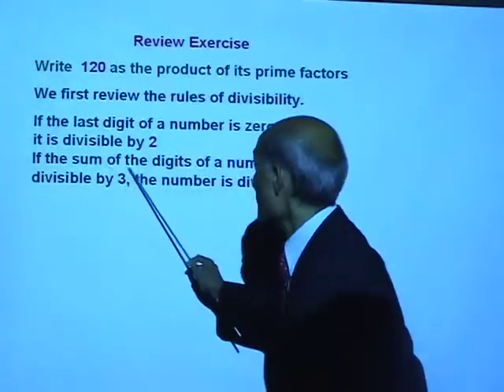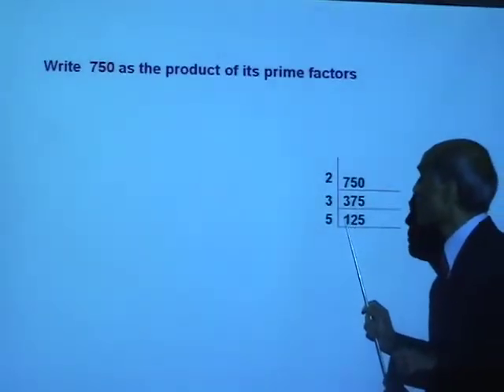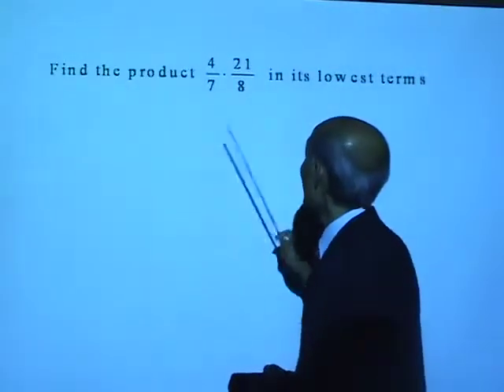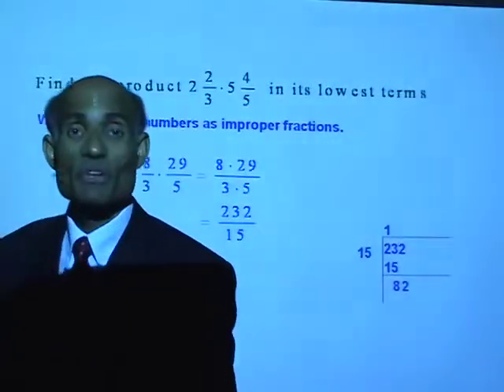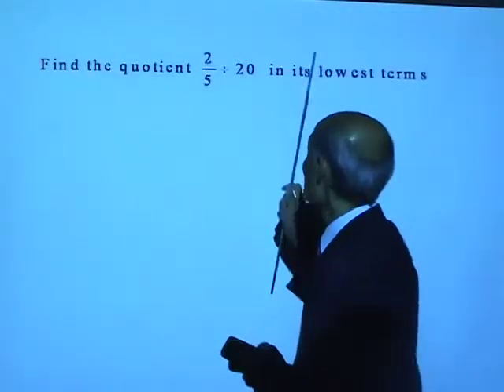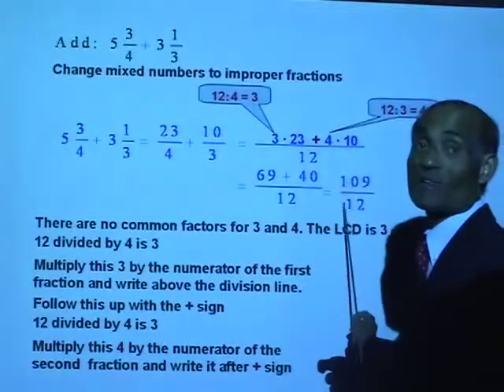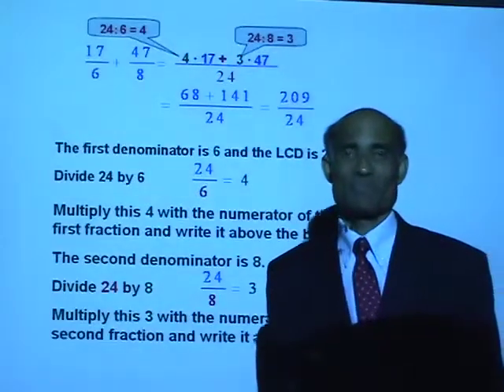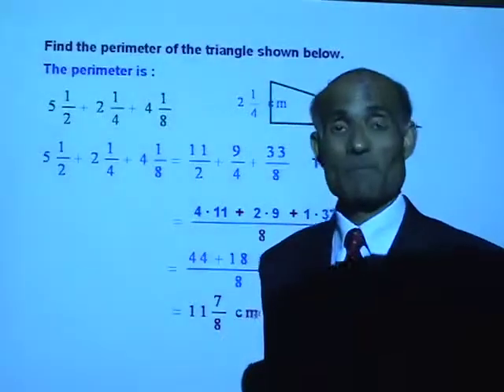1 1b Review Exercises